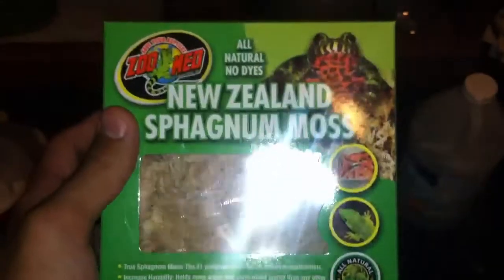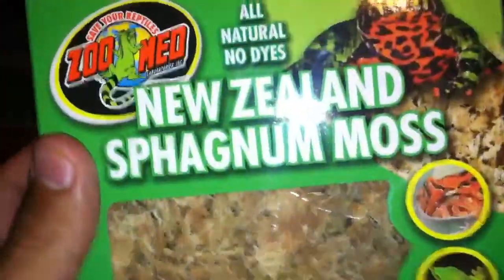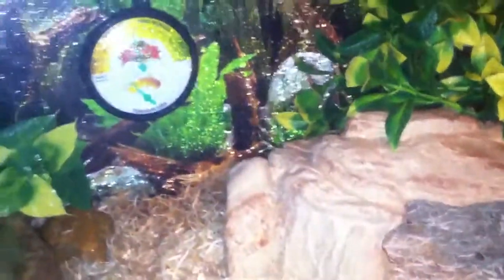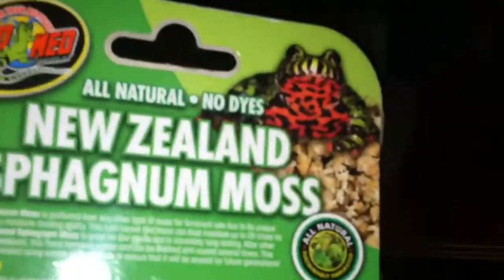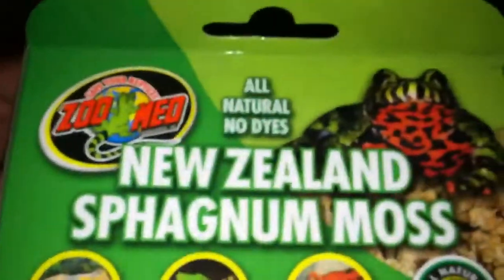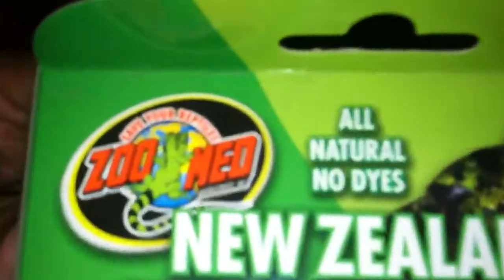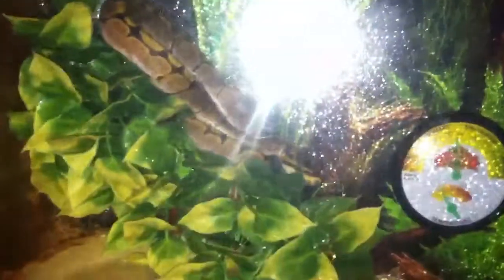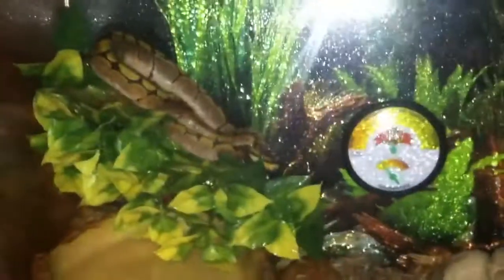Zoo-Med Sphagnum Moss Review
Reviewing Zoo-Meds Sphagnum Moss, Give this a thumbs up!